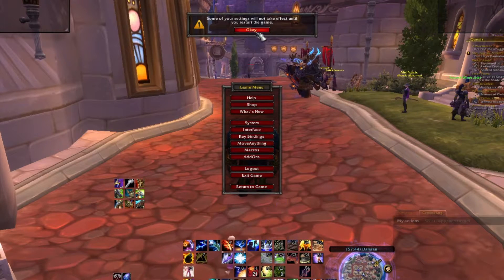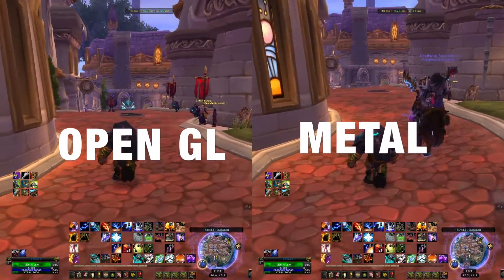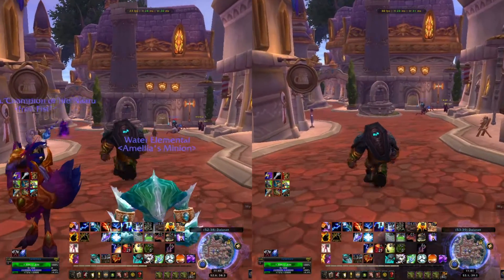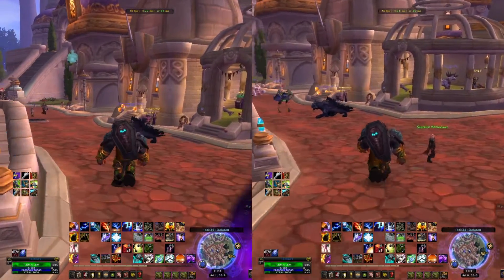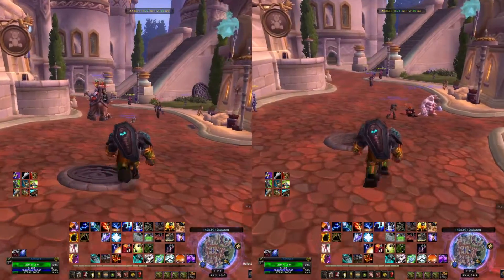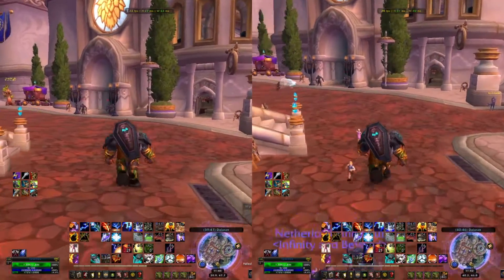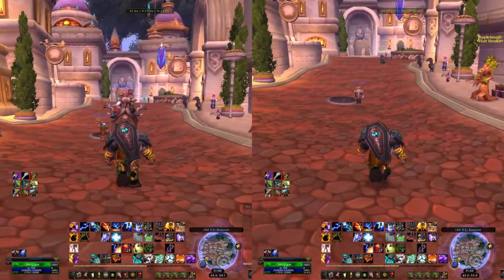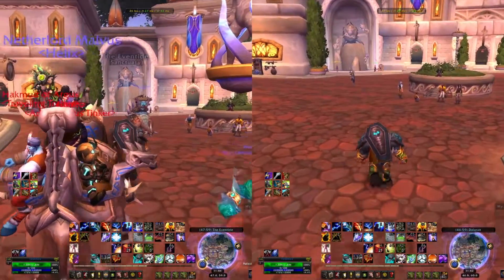[TEST] Why every gamer should update to macOS Sierra with Metal (Splitscreen test)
Why should you update to macOS Sierrafor gaming.
Tested on MacBook Air 13" late 2014 with World of Warcraft.
Open GL and Metal in splitscreen view.